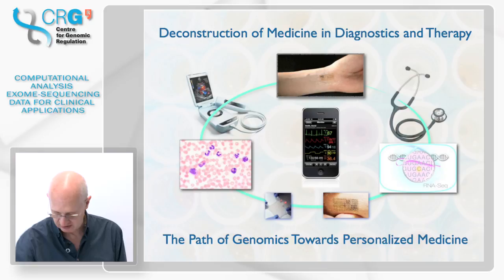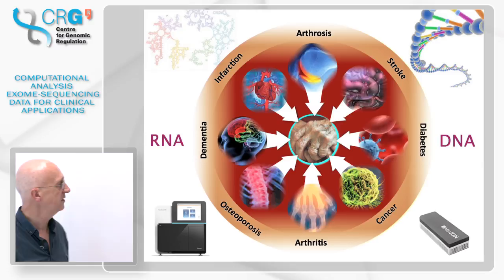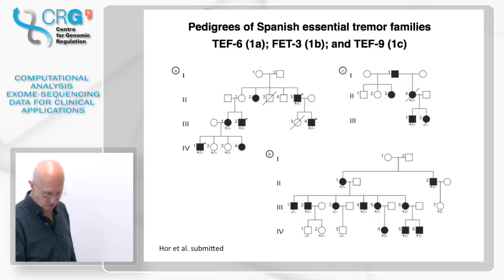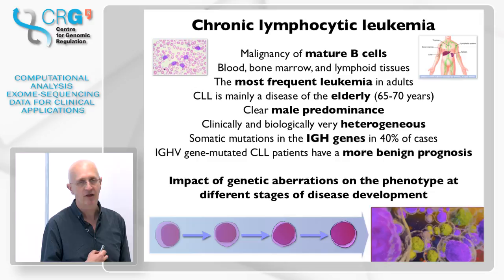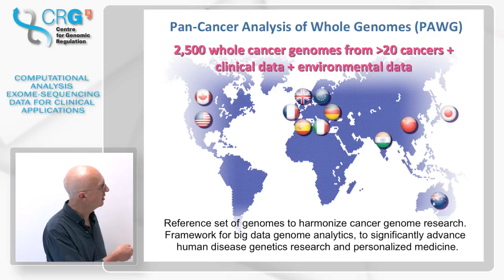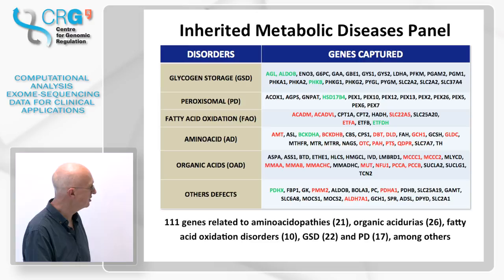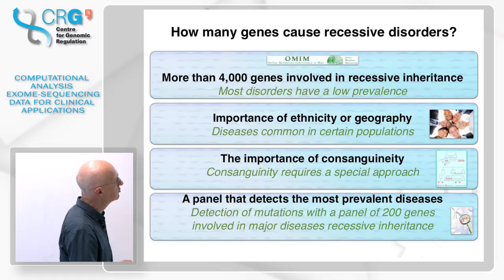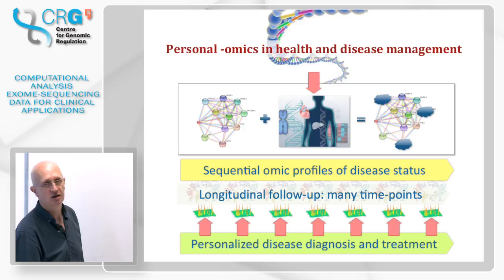Day 3 - Xavier Estivill (CRG)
Deconstruction of medicine  in diagnostics and theraphy: The path of genomics towards personalized medicine